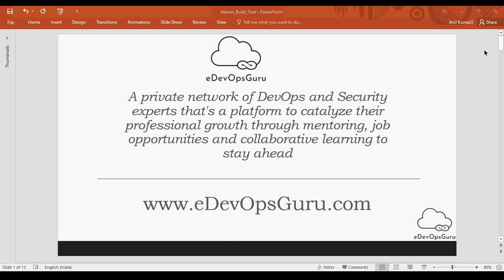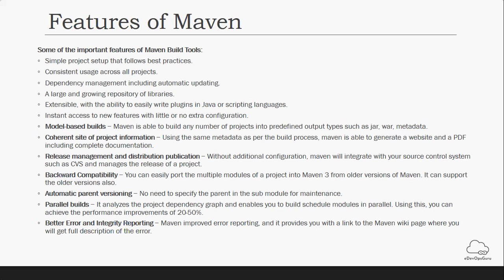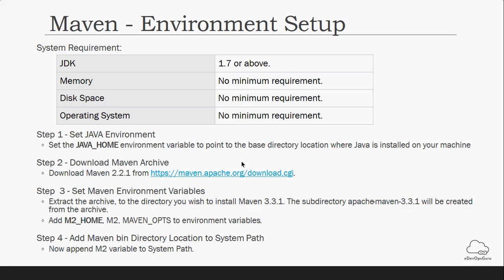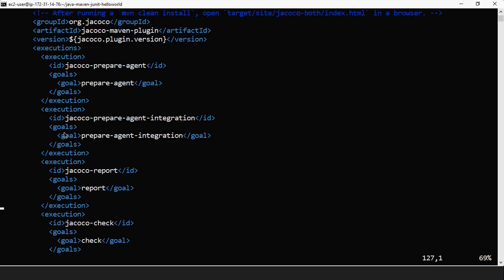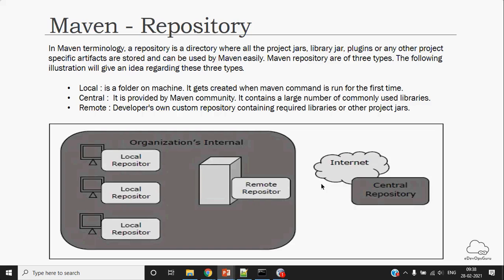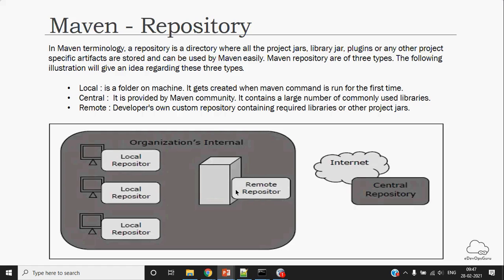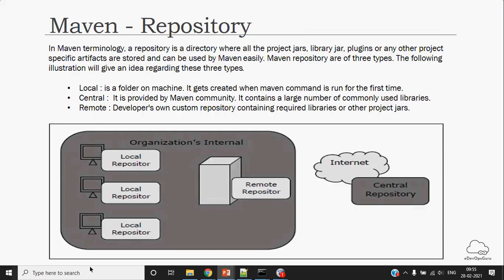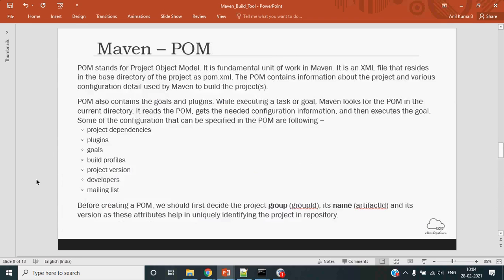Introduction to Build Tools Using Maven ( Bootcamp 2021)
eDevOpsGuru Boot Camp 2021
Session5# Introduction to Build Tools Using Maven